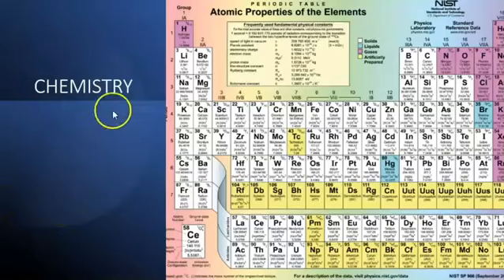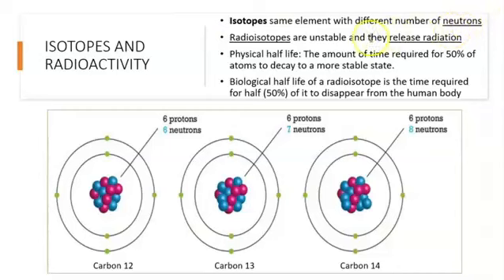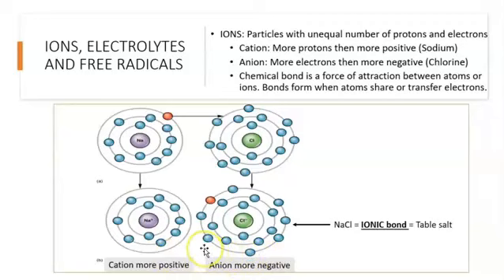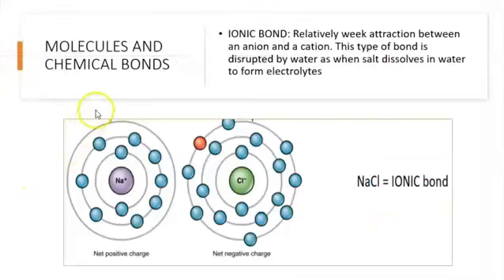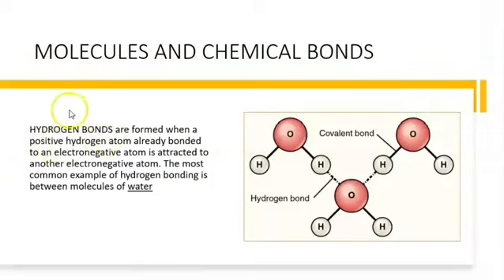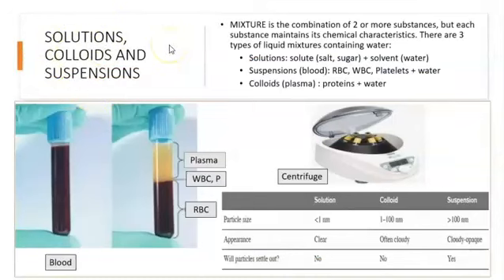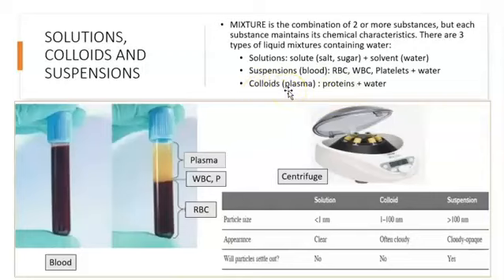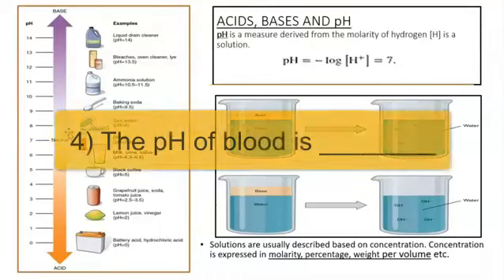LEC V2 SUM Inorganic chemistry wQ